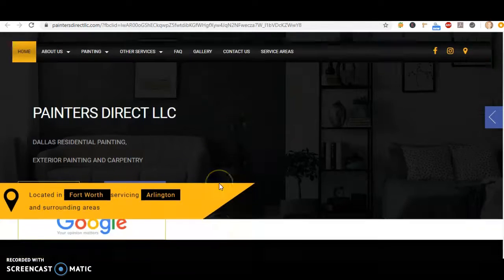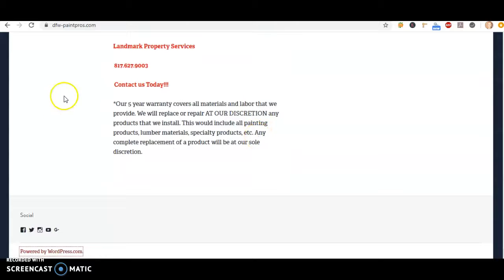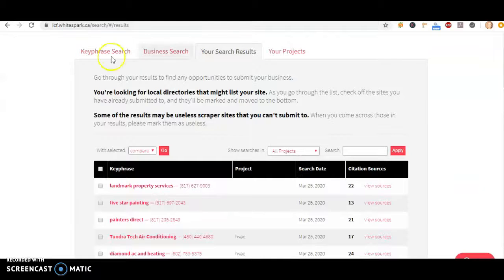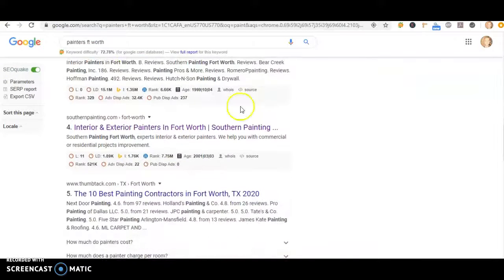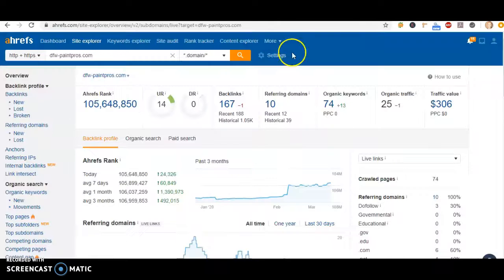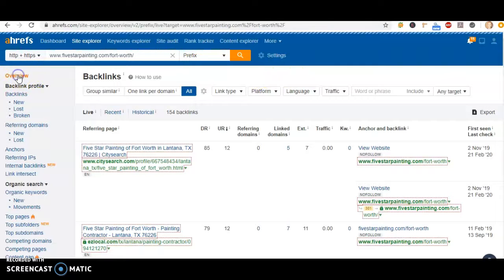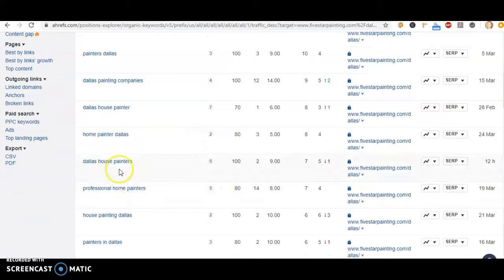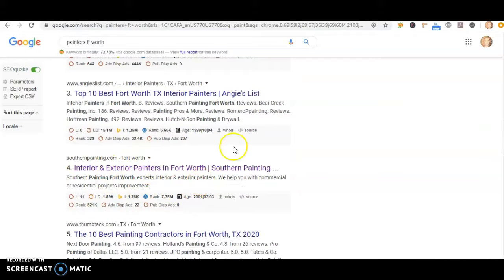Painter Direct LLC | Painters in Fort Worth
Stephanie with Peerless Strategies shows Painters Direct LLC how to outrank other painters in Fort Worth on Google.